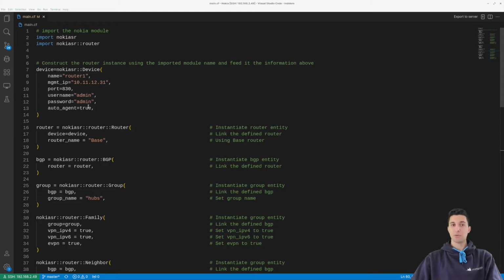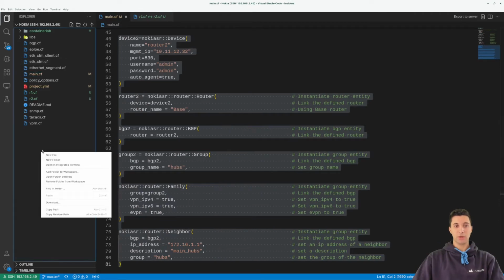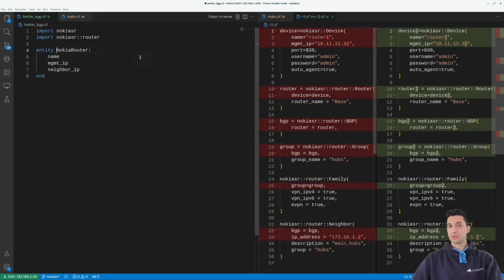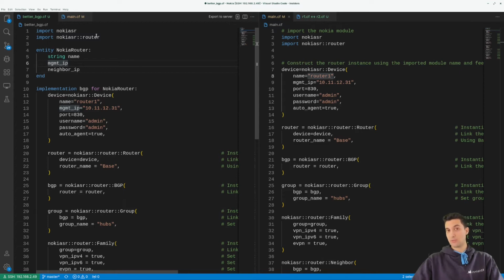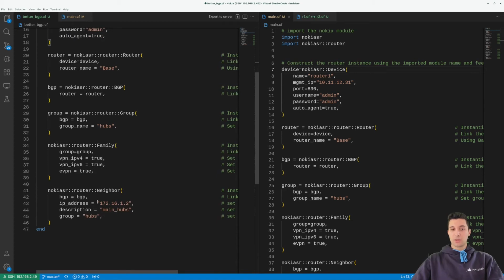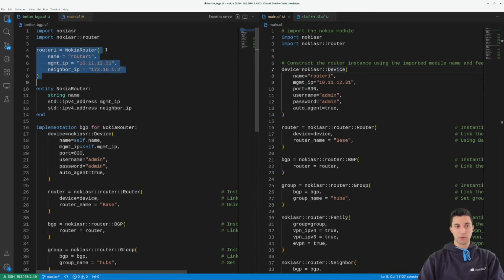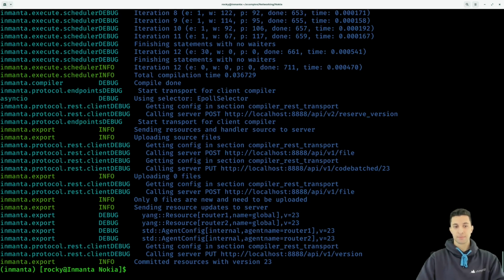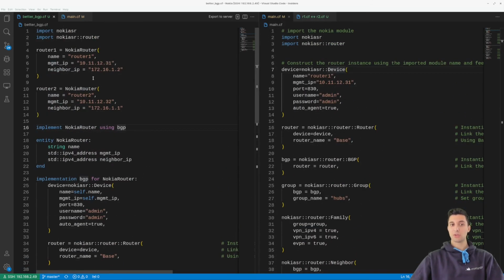6 - Introduction to Inmanta Language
In this video, we improve the BGP model from our previous video and showcase the power of the Inmanta modelling language.

0:00 Intro
0:20 Comparing BGP config between two routers
2:00 Making an improved model
9:17 Removing BGP config from Nokia routers
9:58 Export the new model to server
10:25 Verify the new configuration
11:30 Summary
12:10 Outro